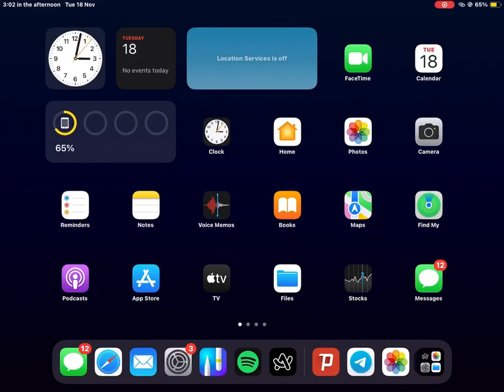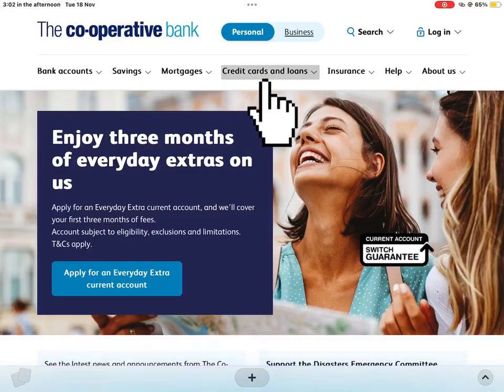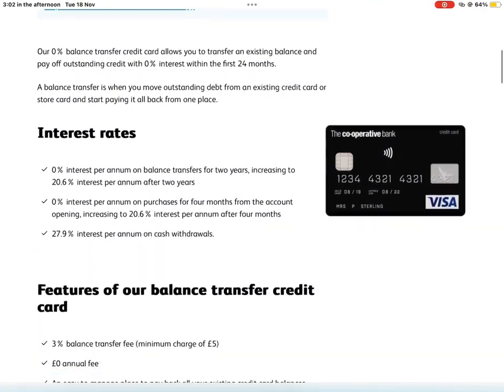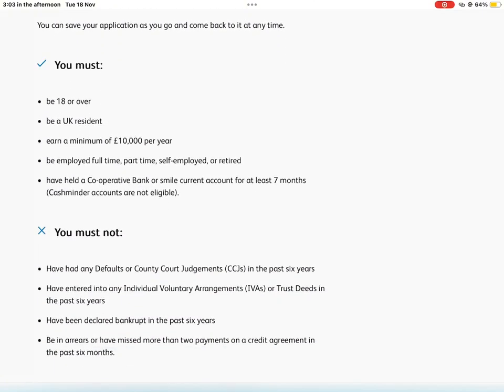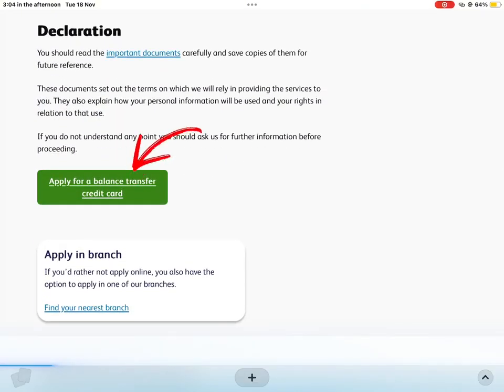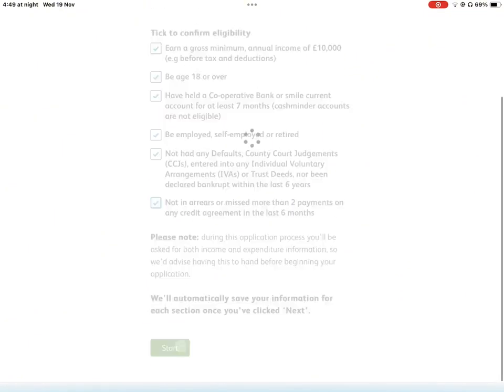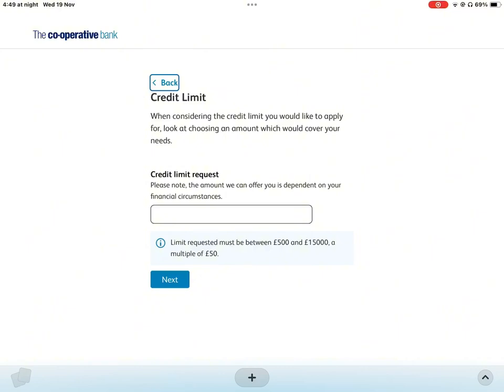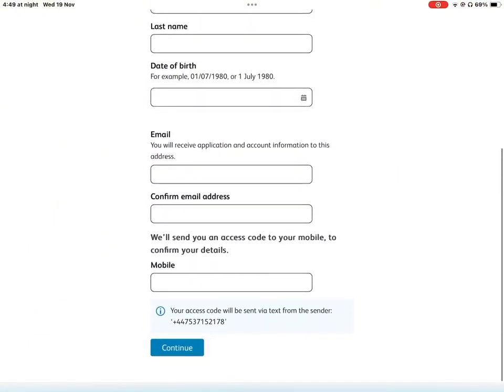How to Apply for a Co Operative Bank Credit Card Online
💳⚡ Want a Co-Op Bank credit card? This video is your complete online application walkthrough, showing you how to apply professionally and maximize your approval chances.

📌 In This Full Tutorial, You Will Learn:
 • The different Co-Op credit card options available in 2025
 • Eligibility factors (credit history, income, employment)
 • Required forms and documents
 • Full walkthrough of the online application page